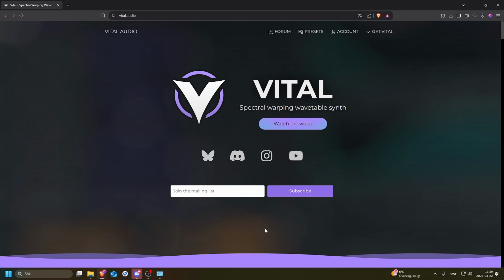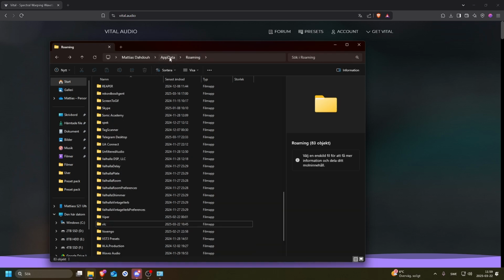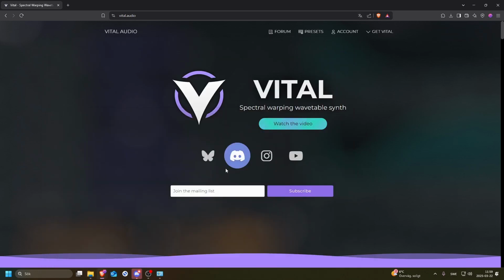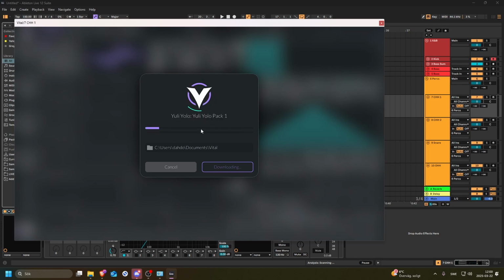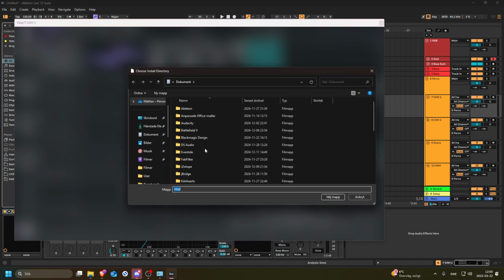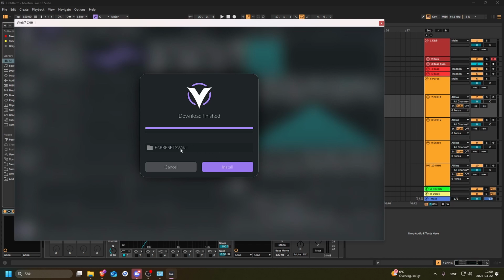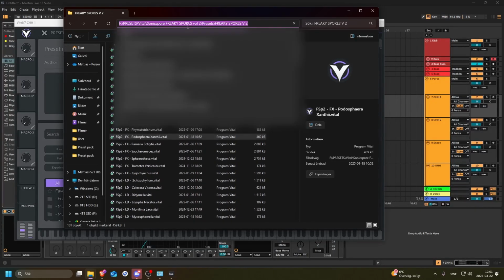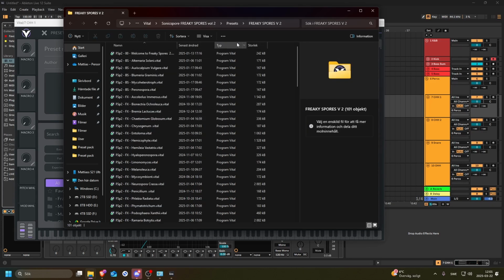Move Your Vital Presets to a Custom Folder – Quick & Easy!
In this video, I’ll show you how to change the default preset folder in Vital so you can store your sounds wherever you want. By default, Vital saves everything to the C: drive, but I’ll guide you through the steps to move your presets to a different location. I’ll also show you how to remove the Vital folder from %appdata% to trigger the login page, allowing you to specify your own folder.

Instructions:
Open Command Prompt: Press Windows Key + R on your keyboard.
Open AppData folder: In the Run dialog box, type %appdata% and press Enter.